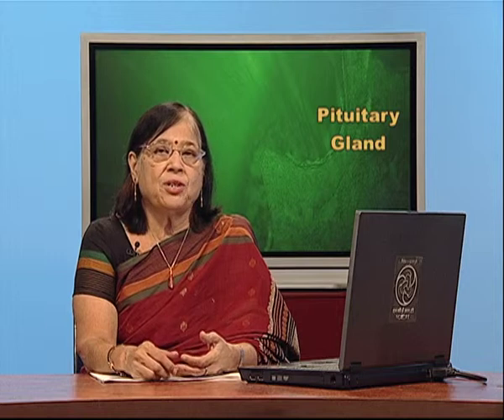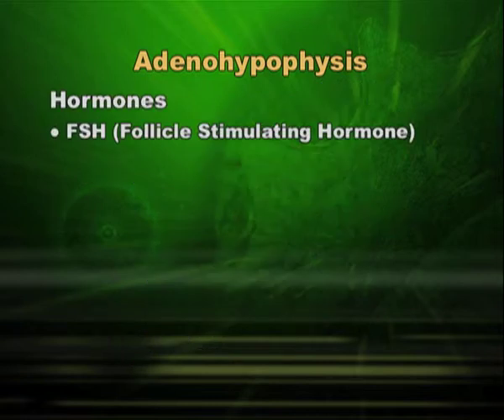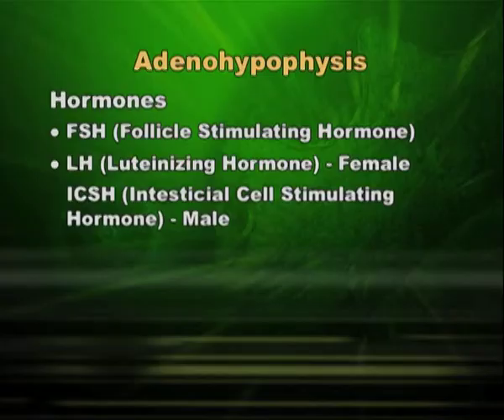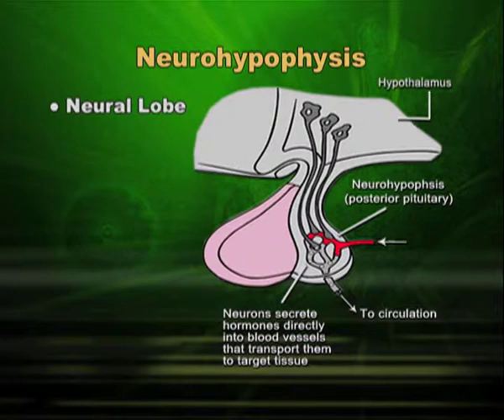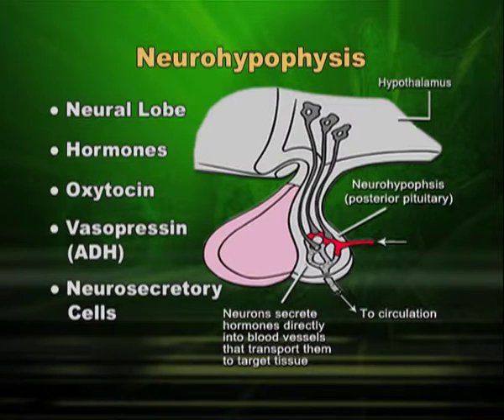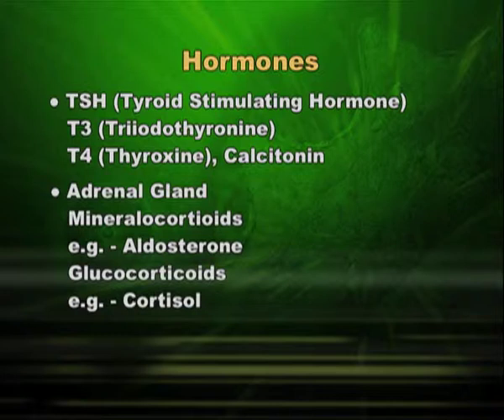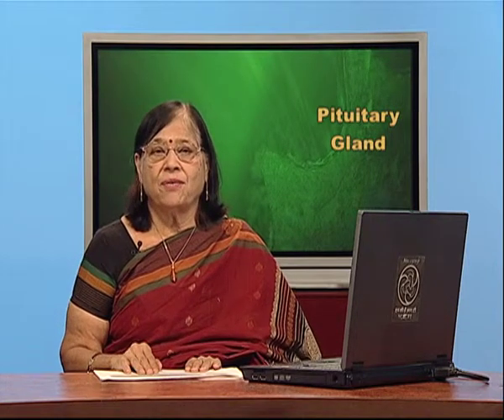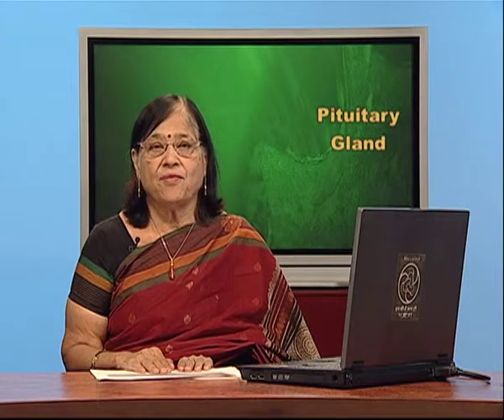Chemical Coordination & Integration (Ep 2) Chapter 22: